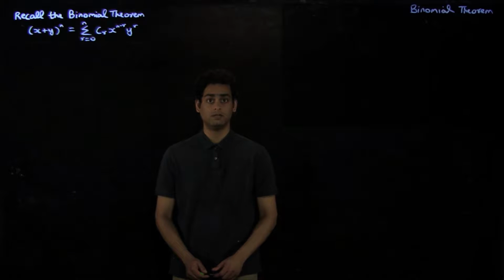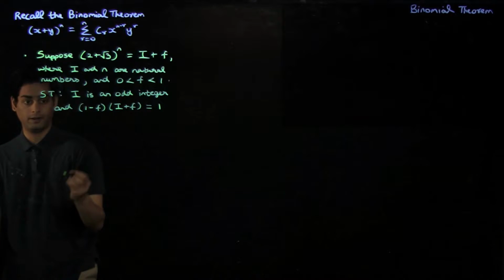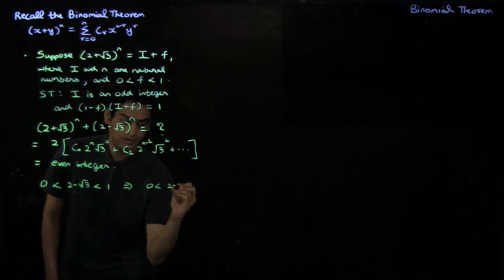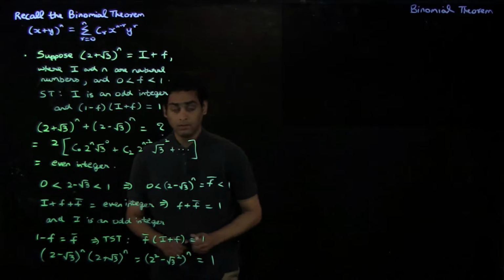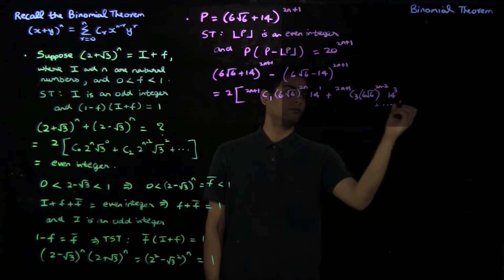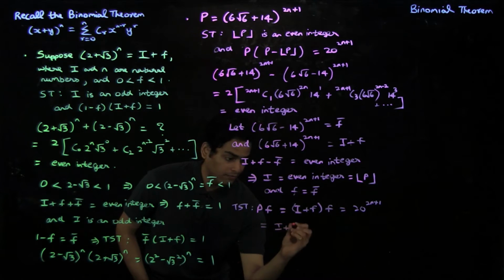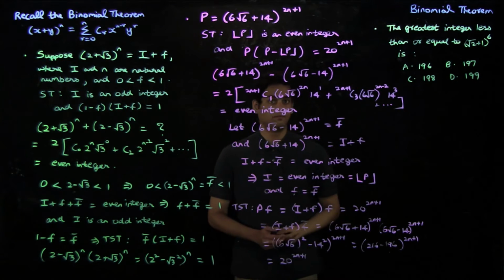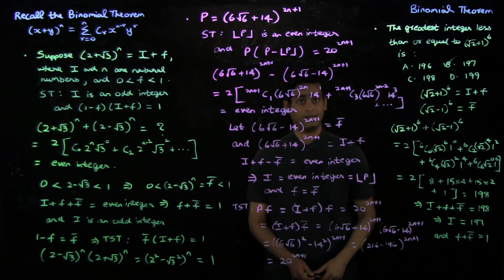Lecture 8: Computing the floor of binomial expansions